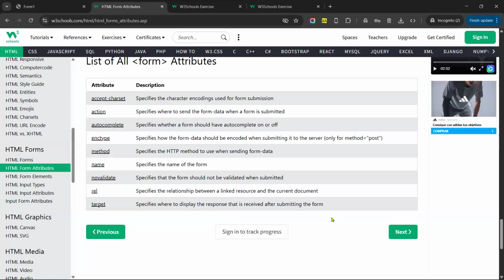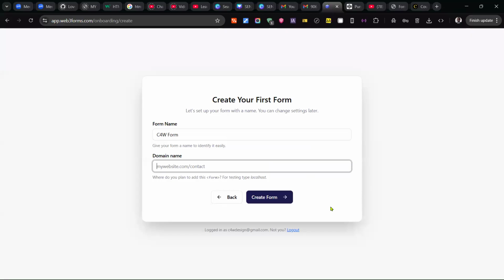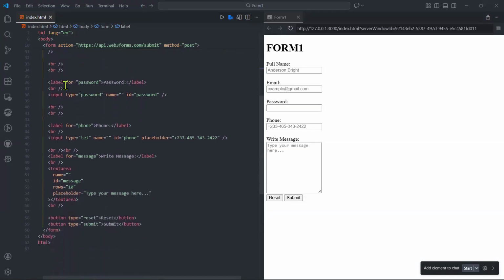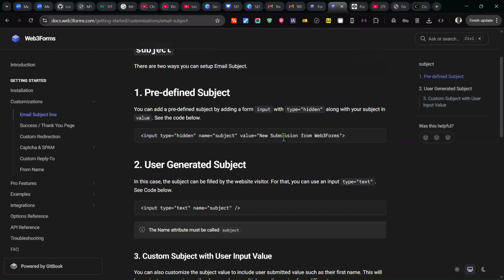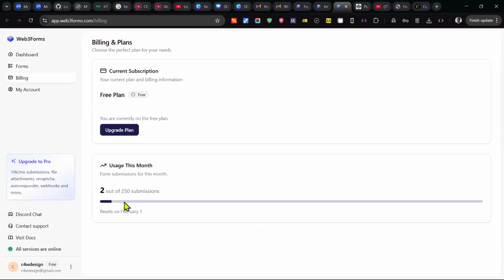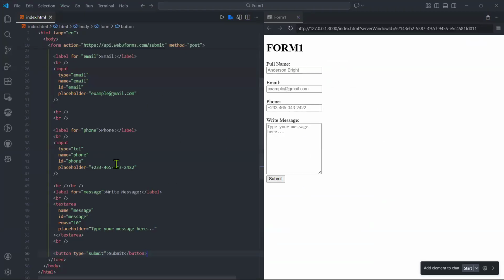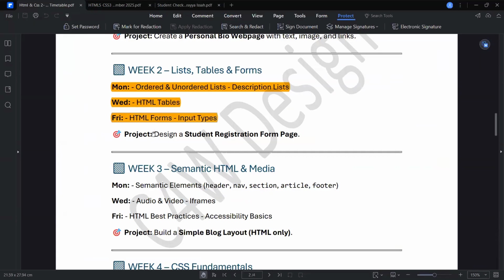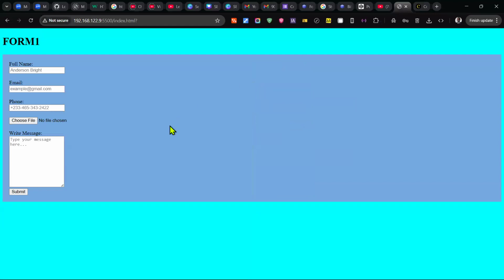HTML & CSS Full Course 2026 | Lesson 6B – Send Direct HTML Form to Your Inbox, No Backend/Database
In this lesson, you’ll learn how to send HTML form submissions directly to your email inbox without using a backend or a database. This is a powerful technique for static websites, landing pages, and beginner projects.

This lesson is perfect for beginners who want functional contact forms without learning server-side programming.

- How HTML forms can send data without backend code
- Using form actions for email delivery
- When to use this method (and when not to)
- Limitations and security considerations
- Real-world use cases for static websites

🛠 Practical Outcome
By the end of this lesson, you will be able to:
- Create a working contact form with no backend
- Receive form submissions directly in your inbox
- Build simple websites that still collect user messages

🔗 Course Resources
References: W3Schools (HTML & CSS)
Tutor: Mr. M. Najeeb H. @NajiTech
Design Agency: C4W Design

💬 Support
If you find this lesson helpful: